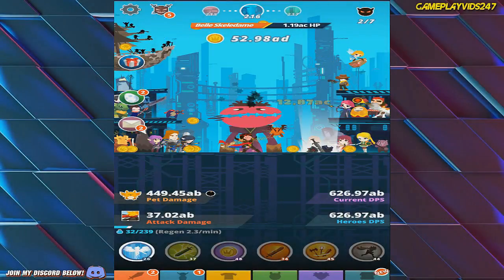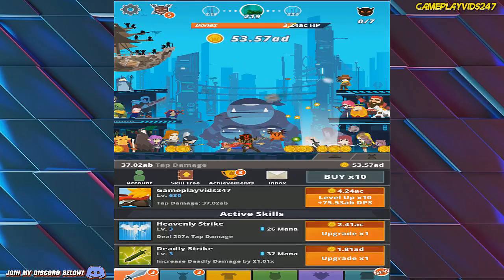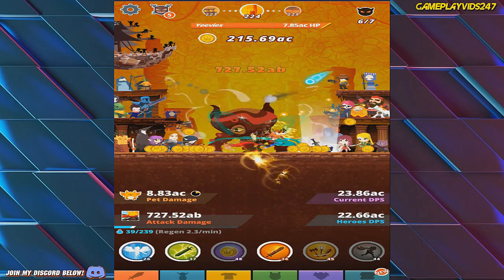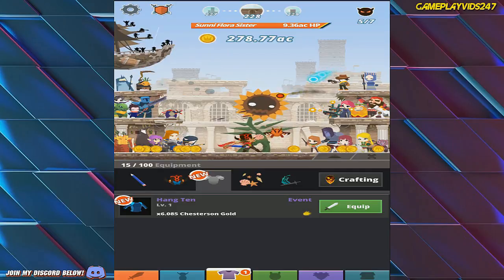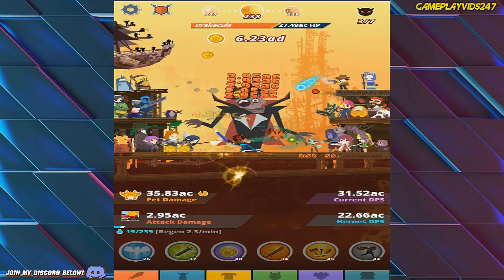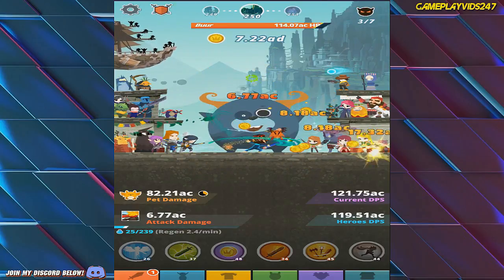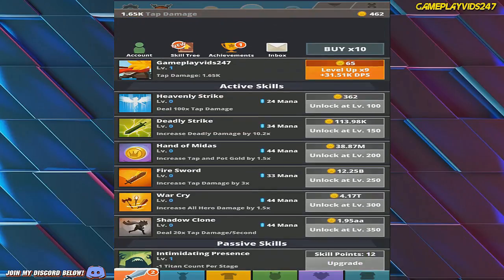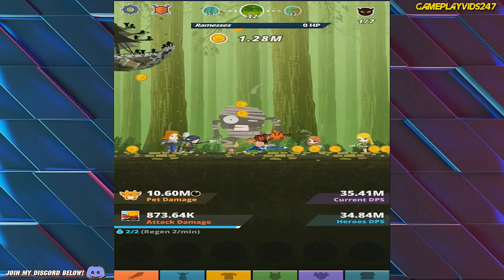Tap Titans 2: PASSING LEVEL 250! - Walkthrough Guide #8 - Gameplay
Tap Titans 2: PASSING LEVEL 250! - Walkthrough Guide #8 - Tap Titans 2 Gameplay

Today's Episode: PASSING LEVEL 250!

GAME INFO:

The battle continues as Sword Master defends the world from an all new, more dangerous army of invading Titans. Power up Sword Master in new ways to overcome the Titan's ever-increasing strength. The Titans are back, so pick up your sword and begin a new journey!

◆ Features ◆
๏ ENJOY the full RPG experience on the go
๏ TAP to defeat 120 all-new Titans in 10 gorgeous, hand-drawn realms
๏ RECRUIT heroes and loyal pets to help you repel the Titan onslaught
๏ UNLOCK unique skills to power up the way YOU choose to play
๏ PRESTIGE and cash in your progress for powerful artifacts and talents
๏ COLLECT equipments to customize your hero's looks and strengths to suit your playstyle
๏ CREATE or join clans to join forces with other players and defeat the almighty Titan Lords
๏ COMPETE against other players around the world in global tournaments to show off your strength and earn amazing prizes